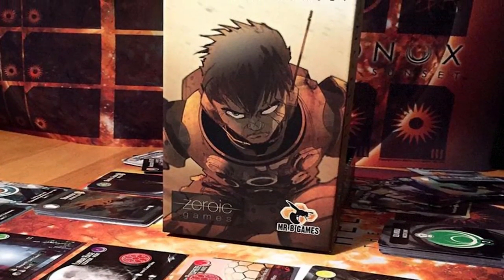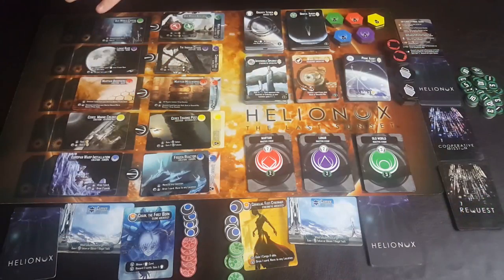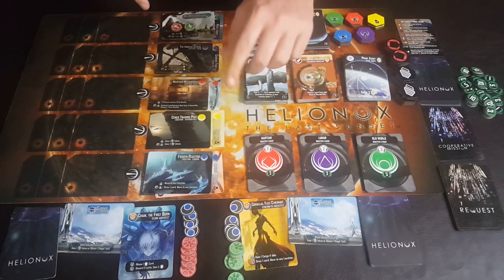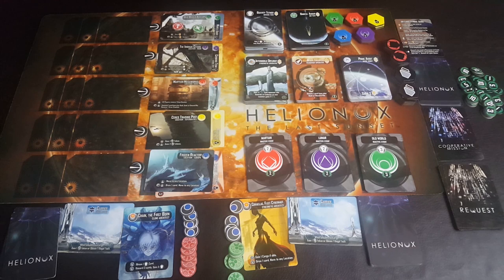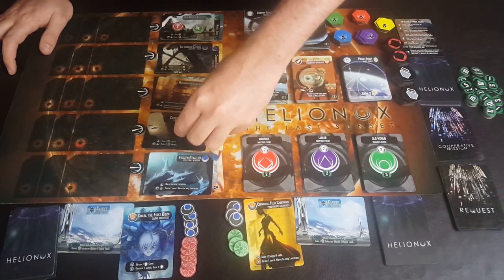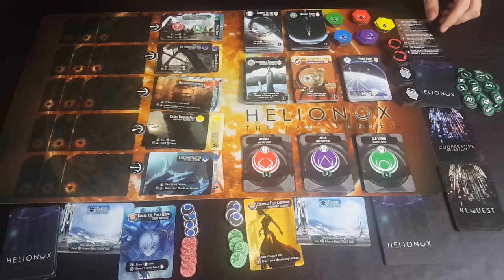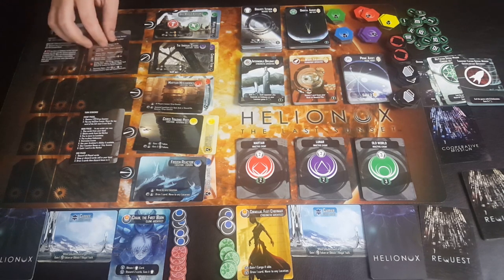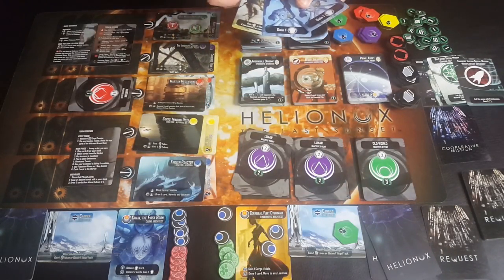Helionox Deluxe Edition - Mercury Protocol / The Last Sunset - Board Game Review